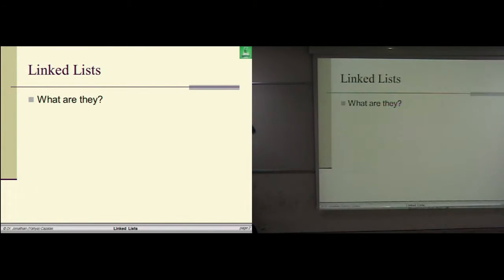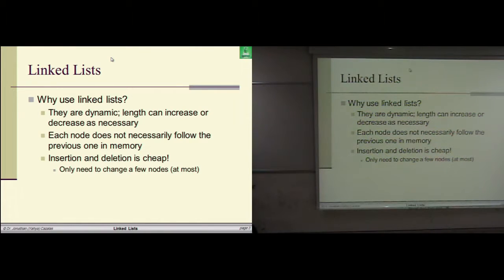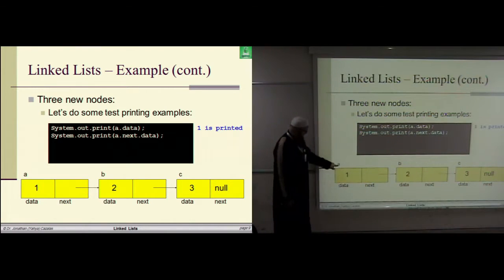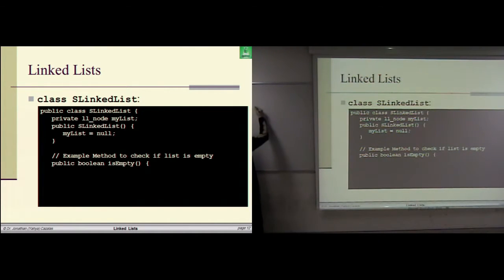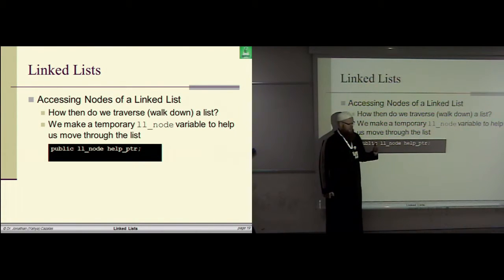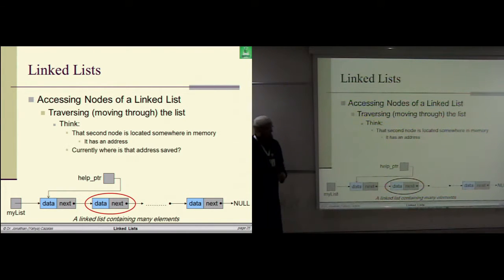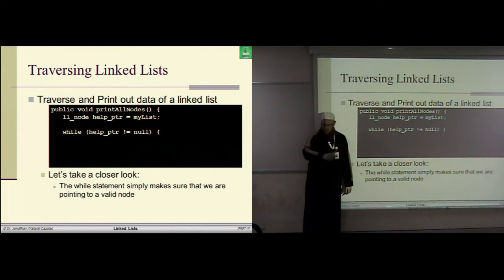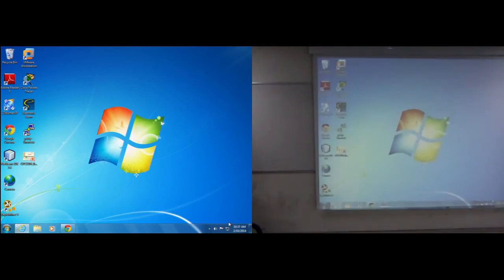LAB20 2014 02 10 09 46 32Jh